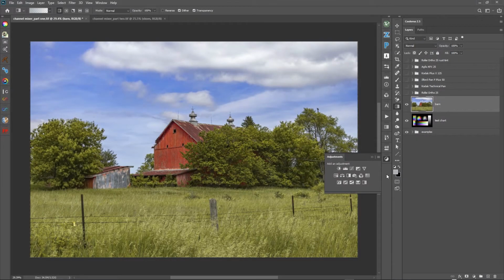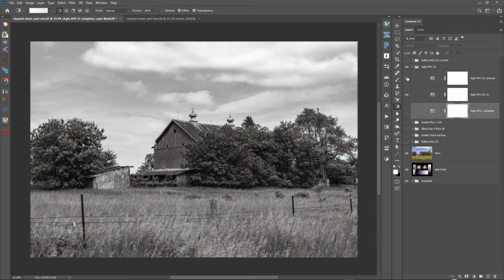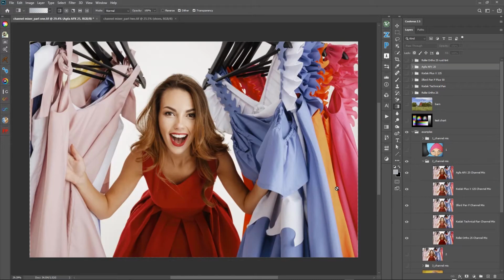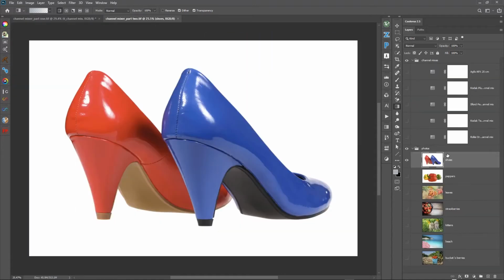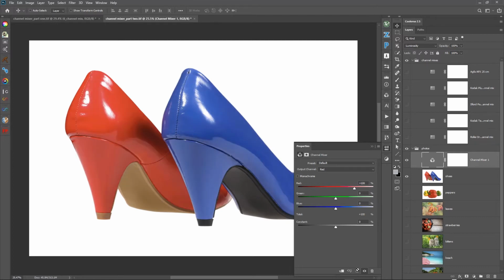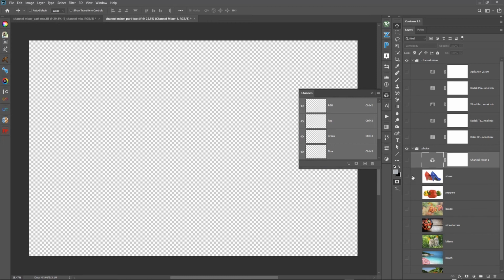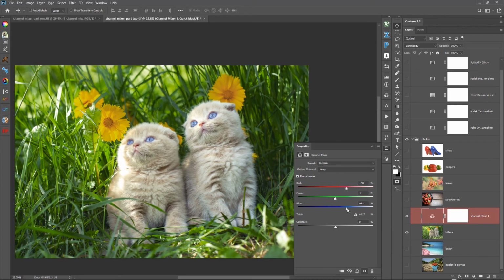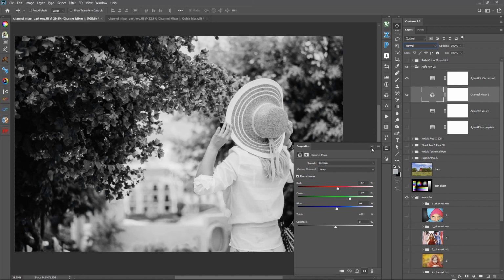Photoshop Channel Mixer Madness-Part 1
The Channel Mixer in Photoshop is often overlooked. But in the hands of someone who knows what to do with it, it can be awesome.! It can be used to change colors or for color grading. It can help you create color contrast. It can be a great way to convert to black and white. Combine it with a Curve and you've got a powerful tool indeed...IF you can figure out a way of reliably getting what you want. I'll show you how to tame it in part one of this two part series.

ALL COURSES ON SALE FOR A LIMITED TIME!